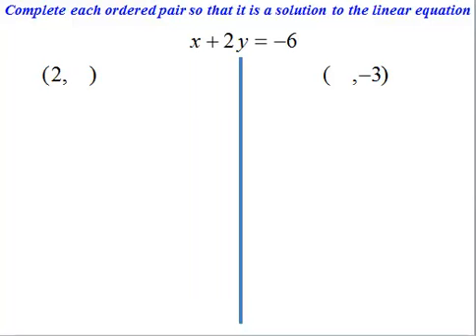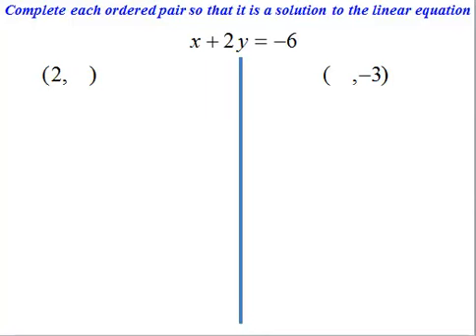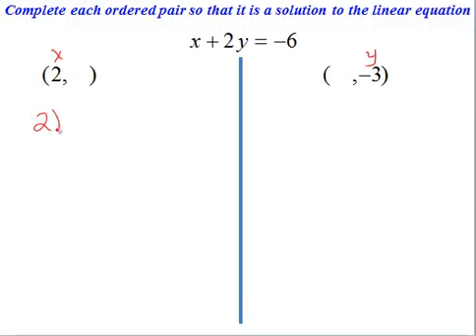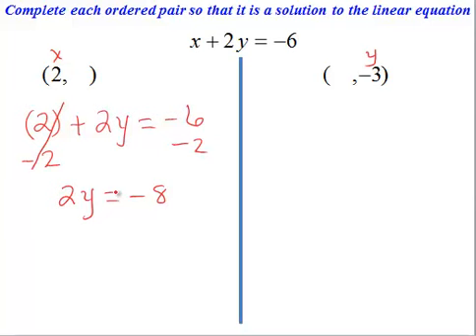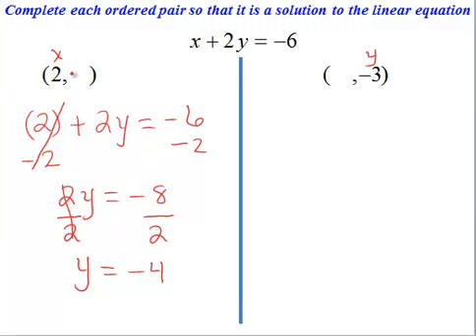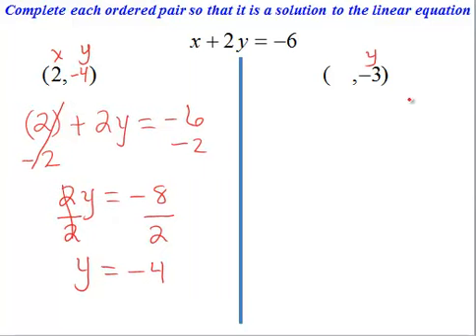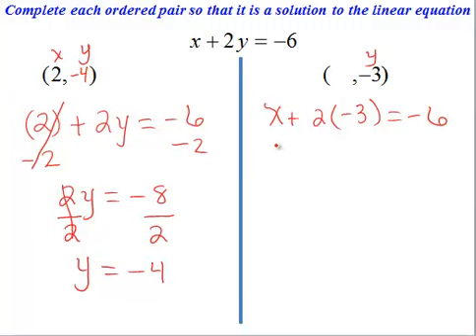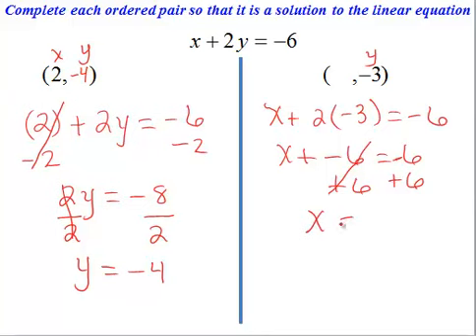Complete Ordered Pairs to Make a Solution to Linear Equations